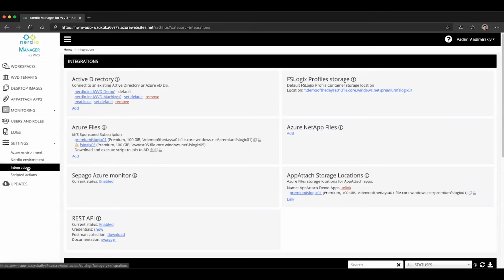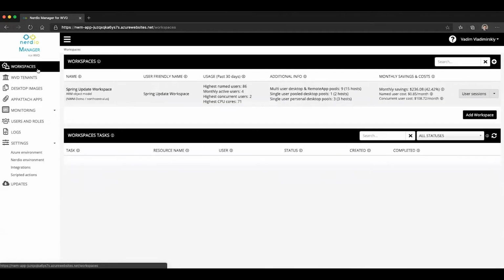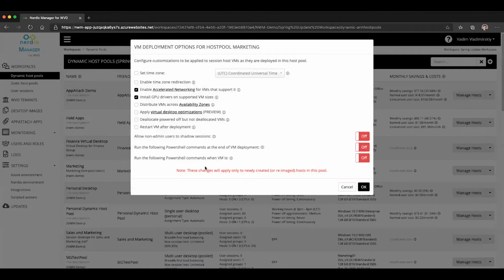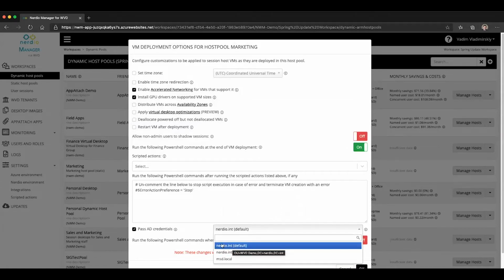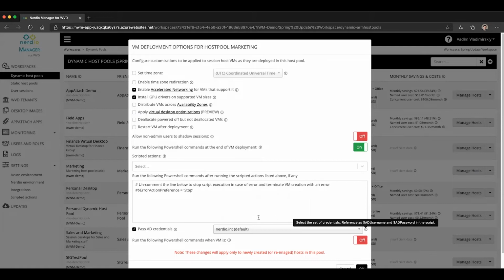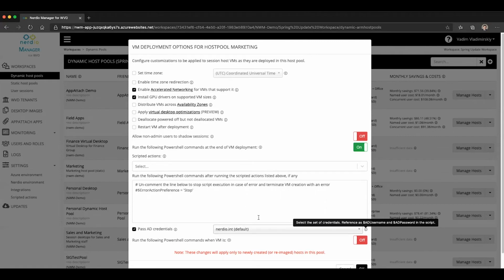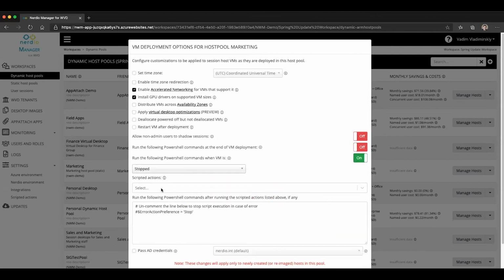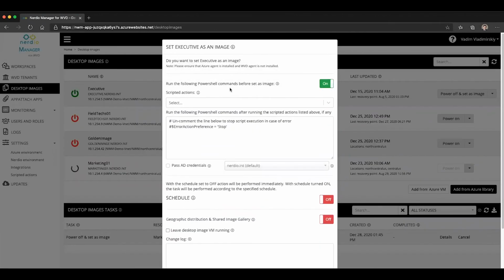Is Your PowerShell Script Secure? Passing AD Credentials the Right Way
PowerShell scripts run inside Nerdio Manager for Enterprise execute in the context of the local system through the Azure VM agent, which means they sometimes need domain credentials to reach network resources, and hardcoding a username and password in clear text inside the script is the obvious risk.

Nerdio Manager already lets admins create multiple Active Directory (AD) profiles under Integrations for joining session host VMs to a domain. As of version 2.7, those same profiles can be passed securely to PowerShell scripts instead. From a host pool's Properties, under VM Deployment, enable running PowerShell commands at the end of VM deployment, check the "pass AD credentials" checkbox, and choose a defined AD profile. Inside the script, reference the $adUsername and $adPassword variables to use the credentials without ever writing them out.

This option is available everywhere PowerShell scripts run in Nerdio Manager: at the end of VM deployment, when a VM is stopped or removed, on existing VMs on demand, and when packaging desktop images.

0:00 Why hardcoded credentials in PowerShell scripts are a risk
1:00 AD profiles and the new pass-credentials option in version 2.7
2:15 Demo: enabling pass AD credentials on VM deployment
3:30 Using the $adUsername and $adPassword variables
4:15 Where this option is available across Nerdio Manager